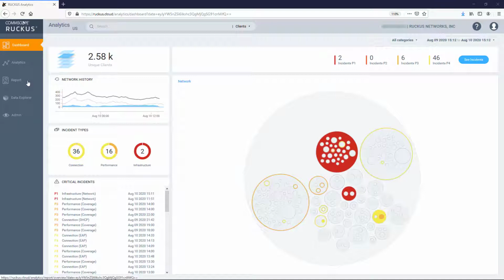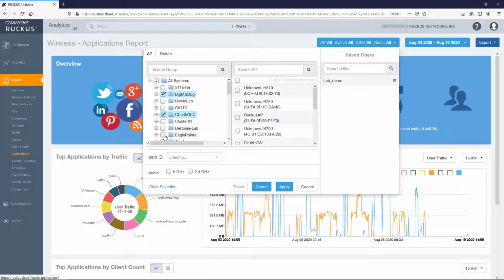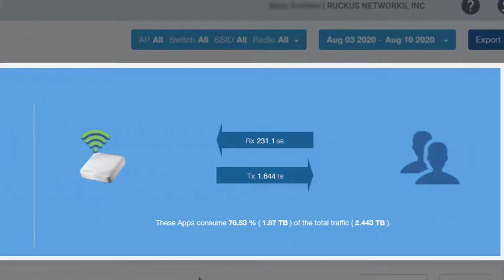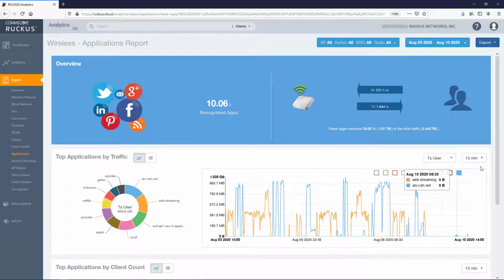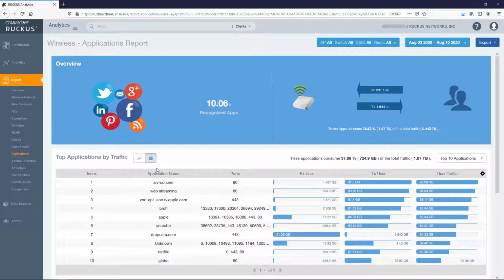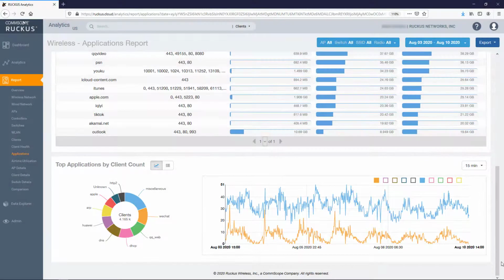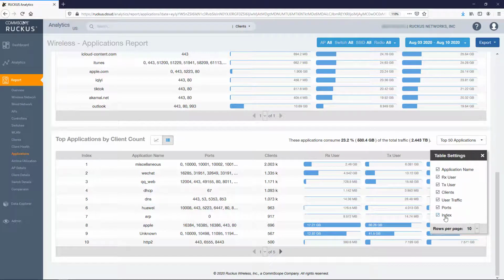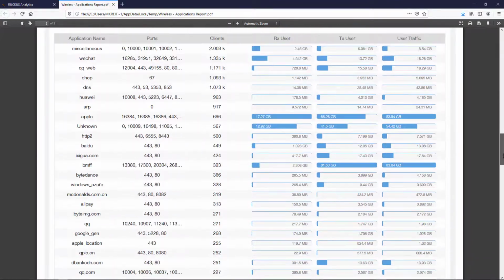RUCKUS Analytics - Applications Report